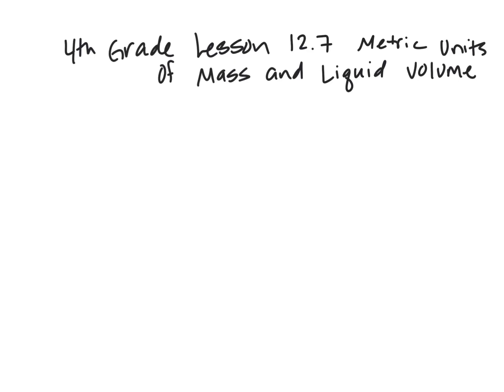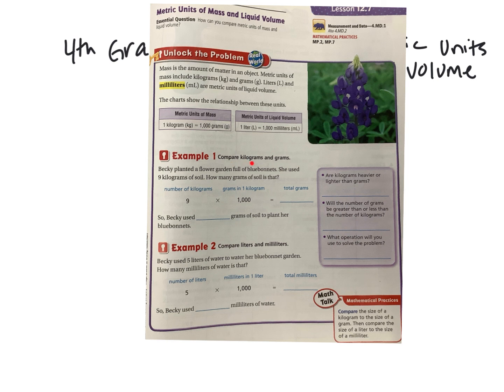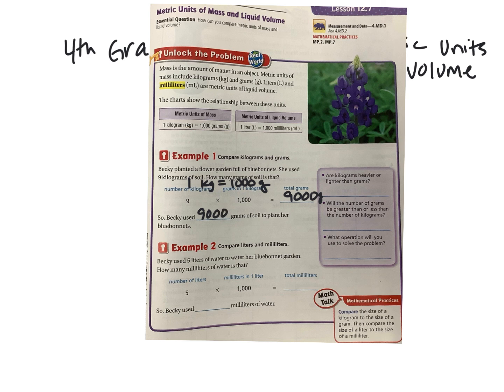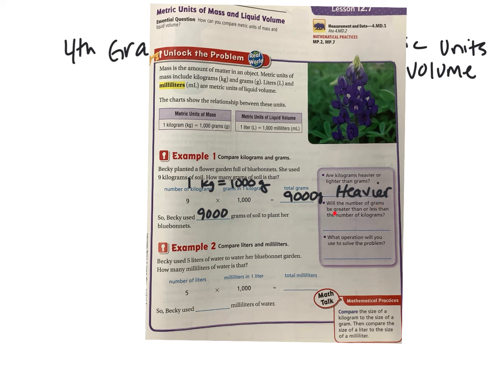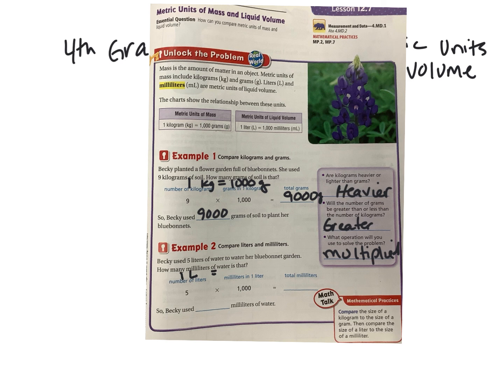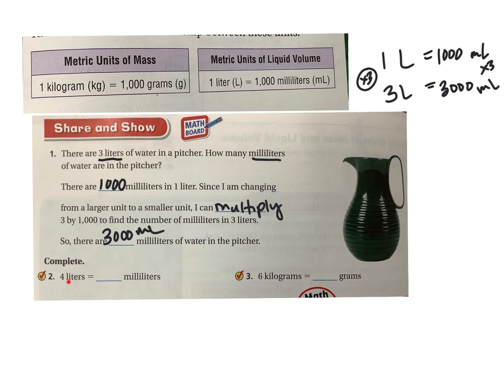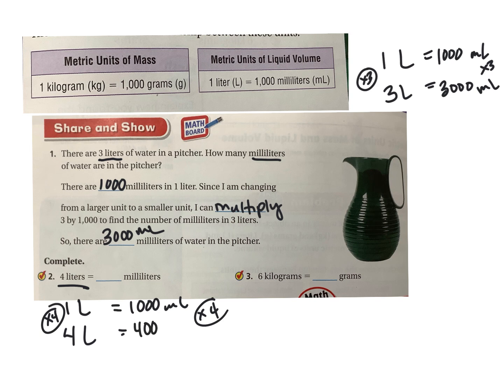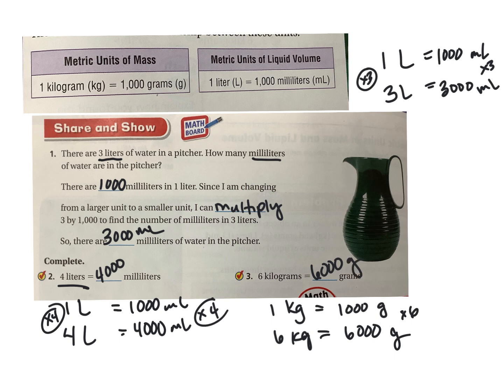4th grade GoMath lesson 12.7 metric units of mass and liquid volume